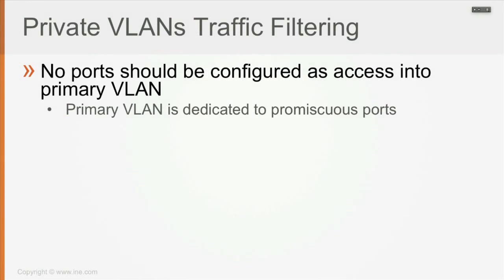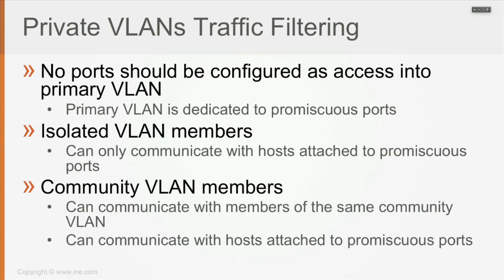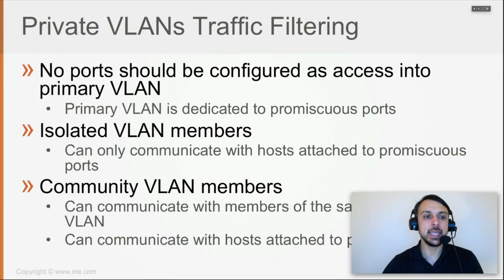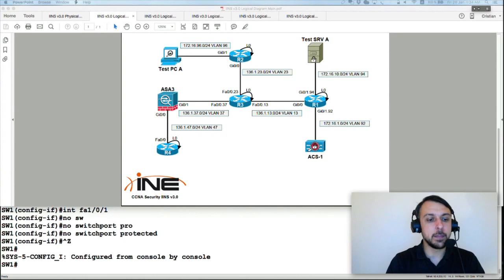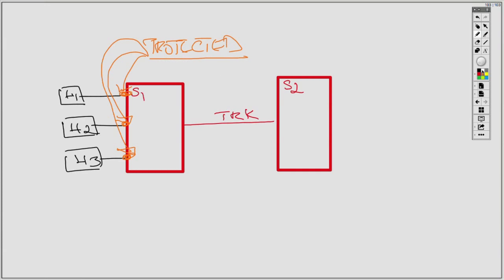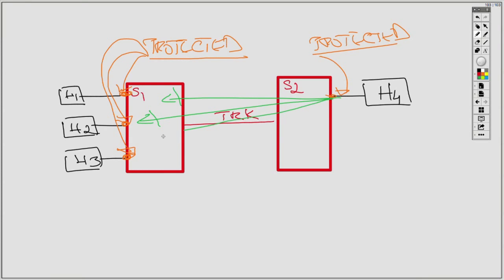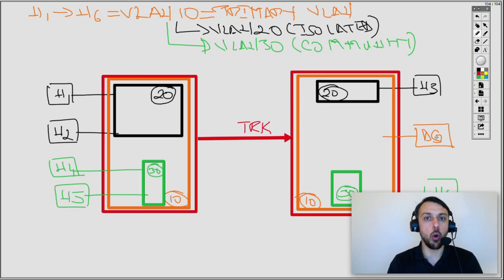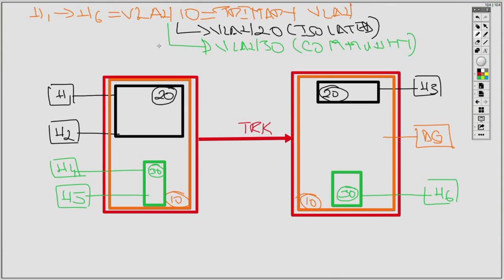85 Private VLANs Traffic Filtering (CCNA SEC 210-260)